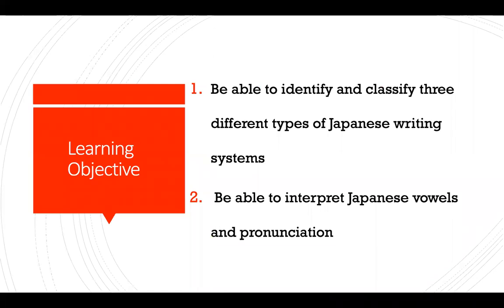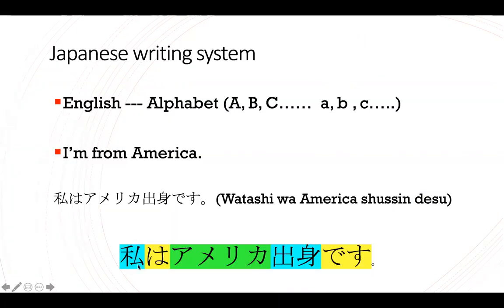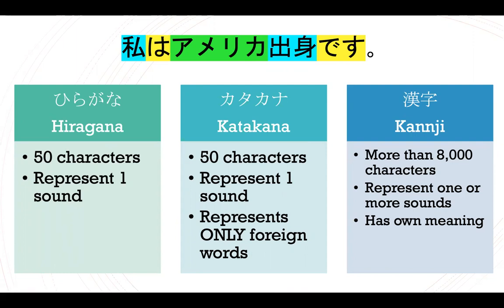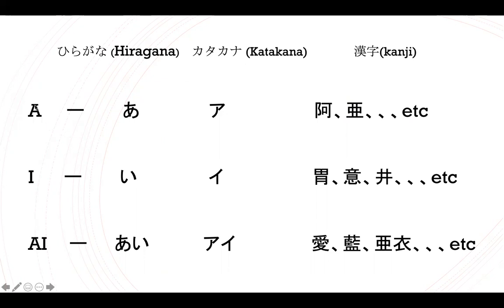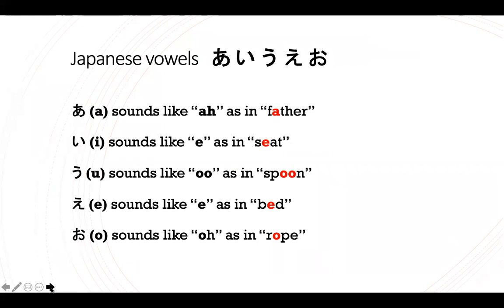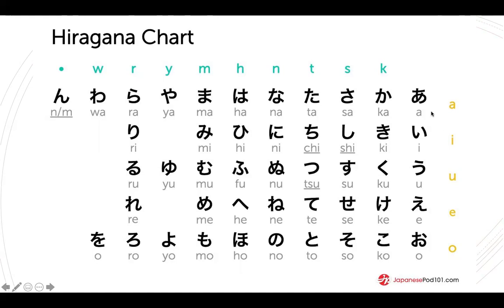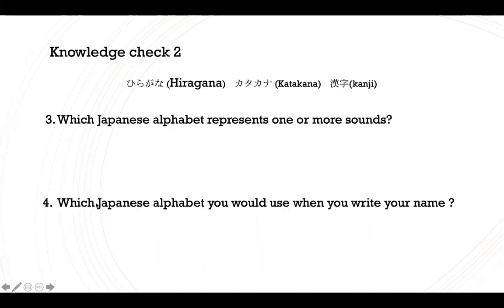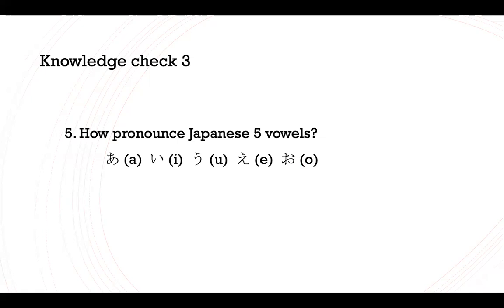Japanese 101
The video explains three types of Japanese alphabet as well as bowels